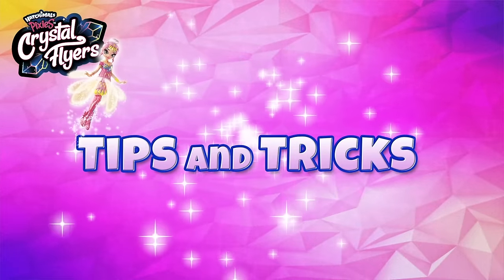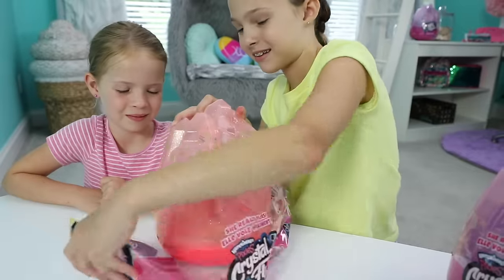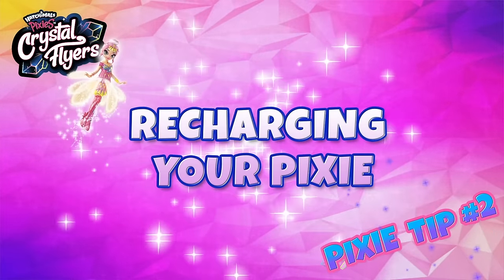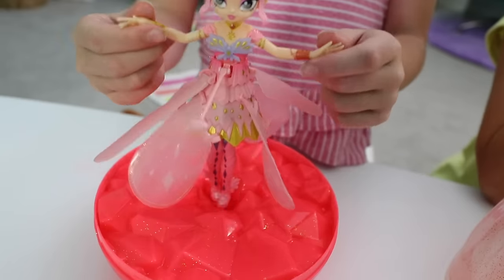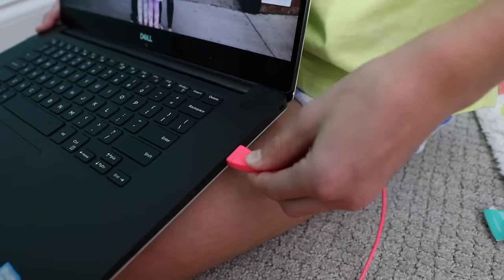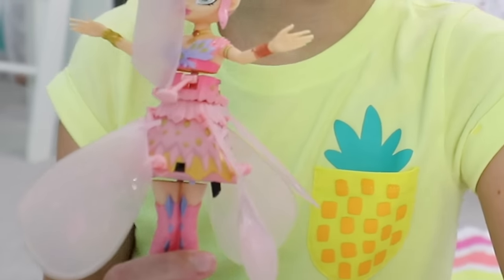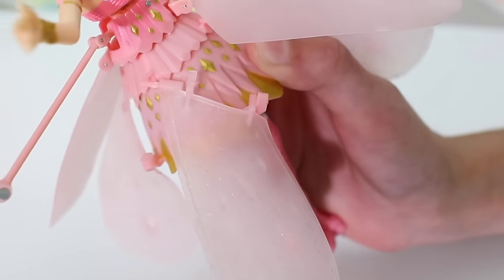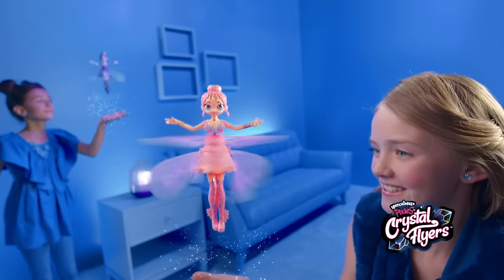Tips & Tricks for NEW Hatchimals Crystal Flyers! Real-flying Pixies!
Check out the coolest tips and tricks for Hatchimals Crystal Flyers!! Mind blown!
Get ready for some beautiful air dancing with these inside tricks to make sure your Crystal Flyer stays Pixie perfect when you fly her! The magic is in your hands!

Hatchimals Pixies Crystal Flyers really fly with your help! Each Crystal Flyer comes inside a gorgeous, crystal egg that’s unlike anything you’ve ever seen. There’s two new all grown up Pixies you can choose from, each with their own unique look and style! Glam head to toe with glittery wings that really flutter and spin. Use your Pixie Power to guide your Crystal Flyer in the air. Lift your hands high or low, and she’ll hover above them! Watch her dance across the sky!  With real-flying Hatchimals Pixies, there’s even more to explore in Hatchtopia!